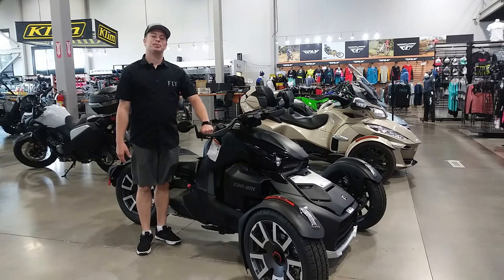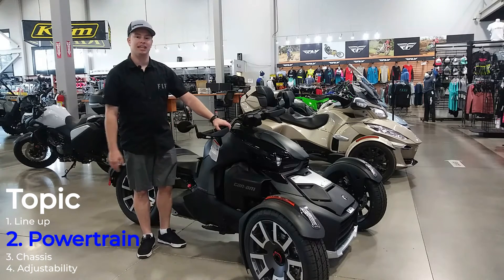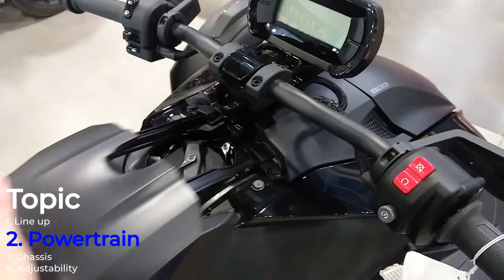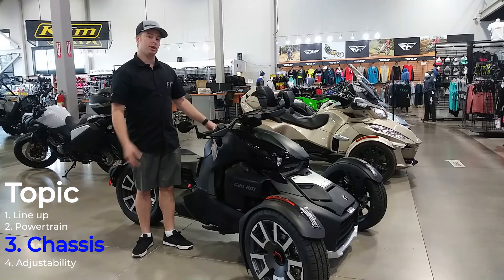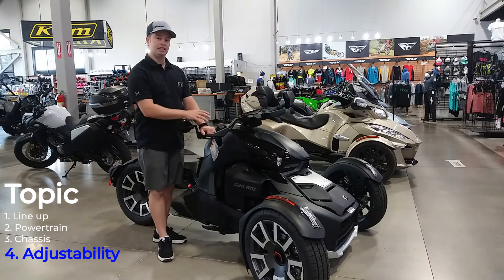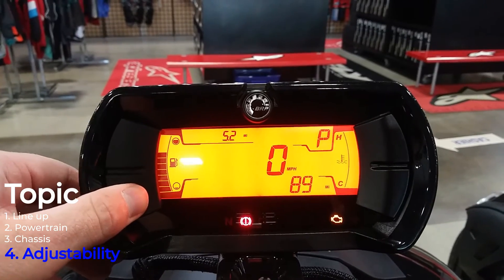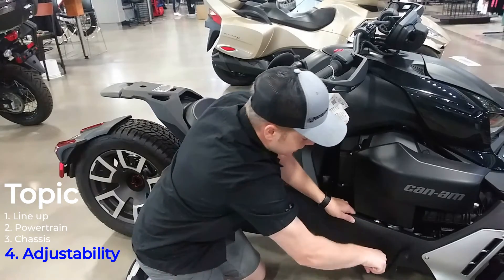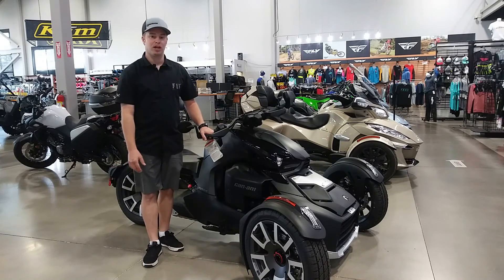2021 Can Am Ryker Rally Edition Overview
Trent goes over the awesome Can Am Ryker and shows you the ins and outs of the Powertrain, Chassis and all the Adjustability that comes with these Rykers.

From Can Am: Whether you’re new or a seasoned rider, the Can-Am Ryker was built for you. With an effortless twist-and-go automatic transmission and state-of-the-art technology, you’ll feel like a natural on the road. Get your heart racing and blood pumping with the Can-Am Ryker. It offers a smooth ride from start to finish, with a whole lot of fun in between. Discover how it exceeds expectations on every journey you take.